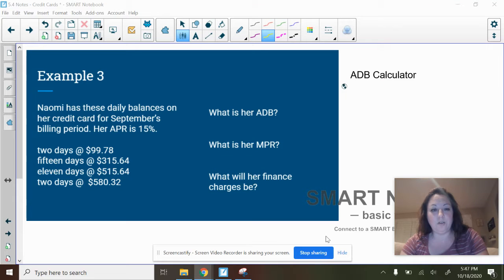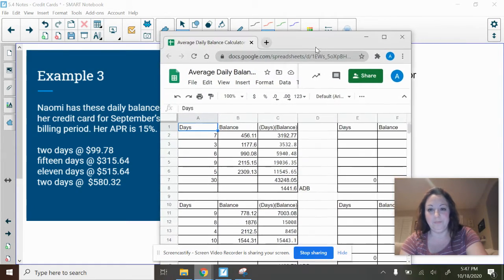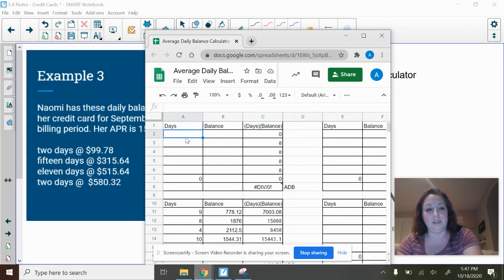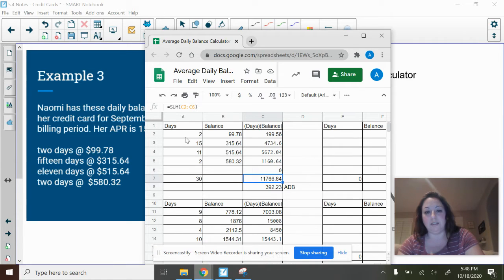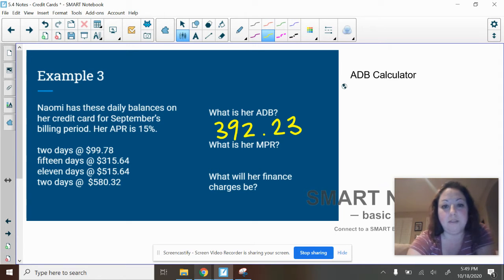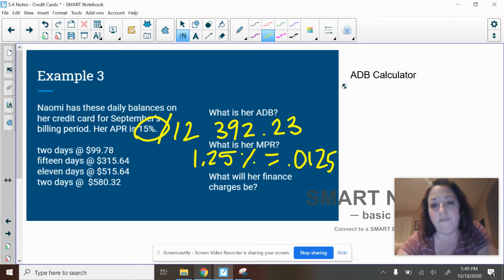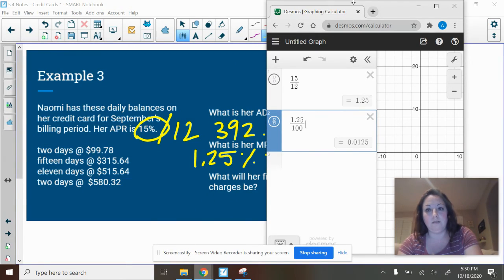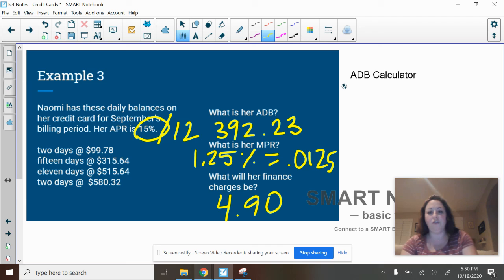FA: 5.4 Notes Ex 3